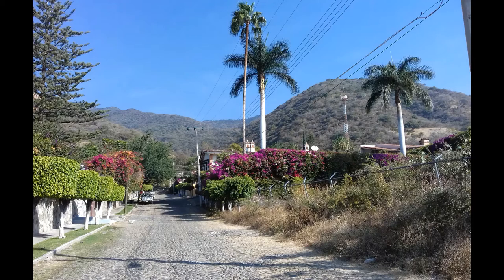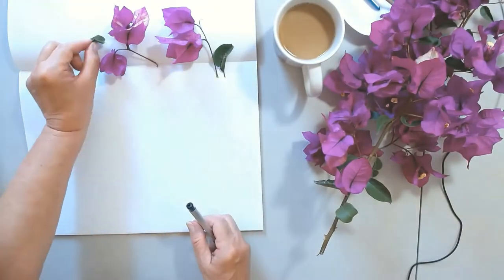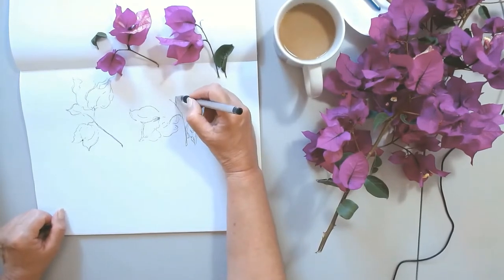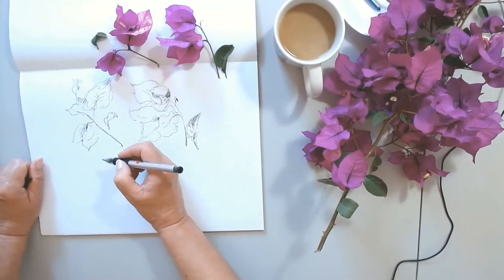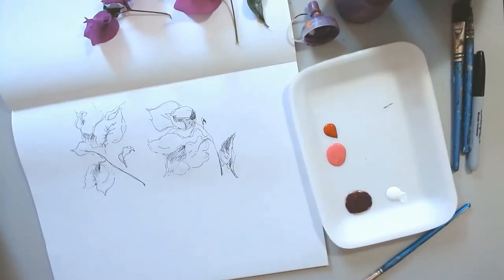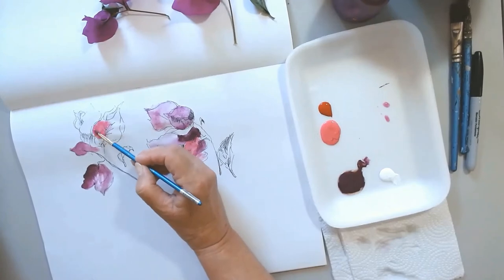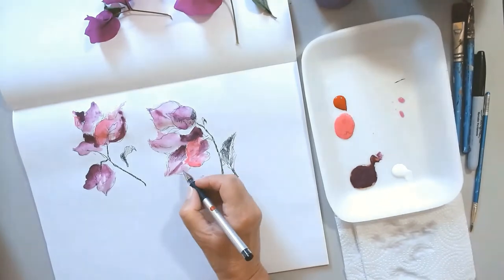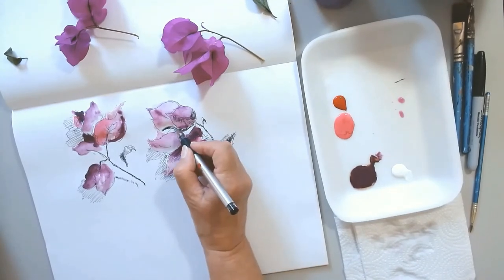How to be creative sketch and paint impressionist flowers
Sketching it's a skill anyone can learn and practice. It brings extra joy to any trip a garden or even sketch your hose plants or veggies you just pick up in the market.
I do a fast and loose sketch and then I add some color using acrylics. You can use the same technique using watercolors.
I am an expressionist painter so I want to represent the feeling I experience looking at this flowers more then the precision of drawing them correctly.
I am sharing my creative process, warmups, and exploration.
Every day, during my morning walk with my dogs,  I am scouting for painting subject.
I have being painting for as long as I can remember, but sketching is my first love.  I intend this videos to be inspirational.